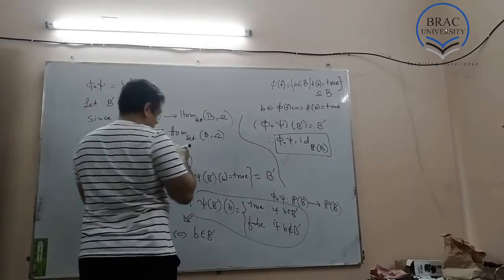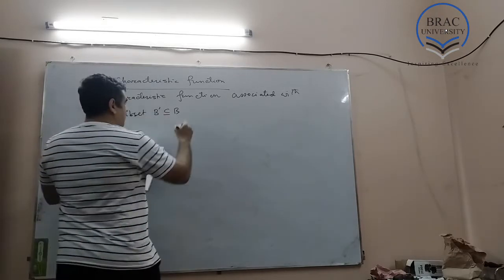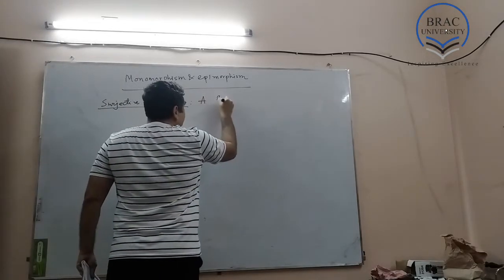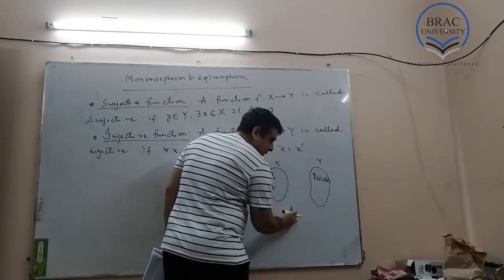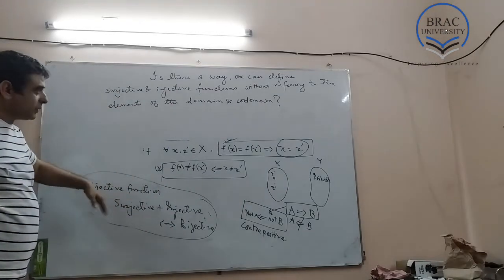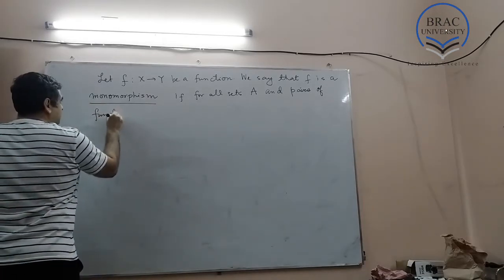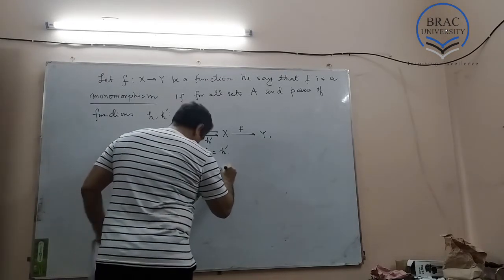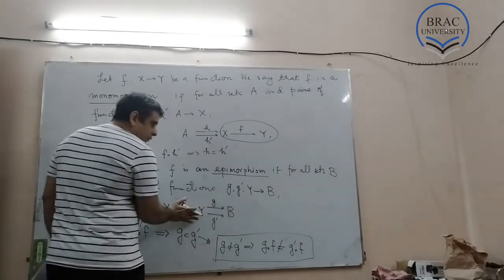Category Theory: Exponential object, subobject classifier and characteristic function in set Part 3